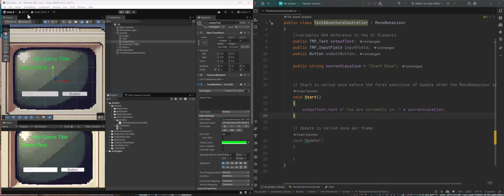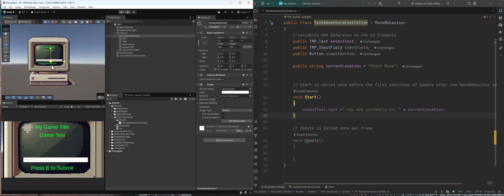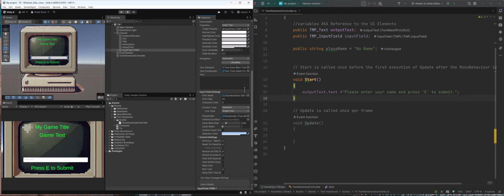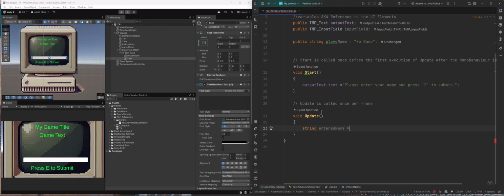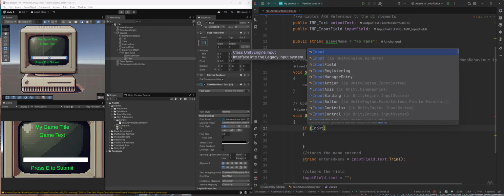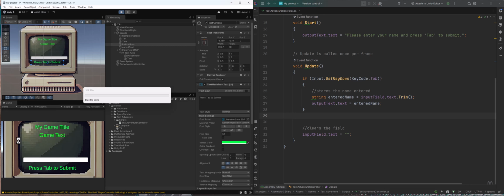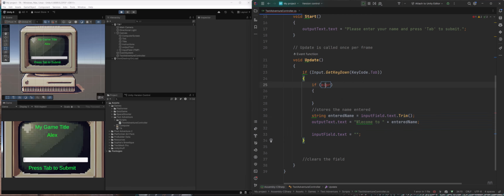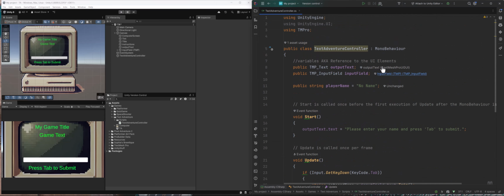02 Text Adventure Accepting Input